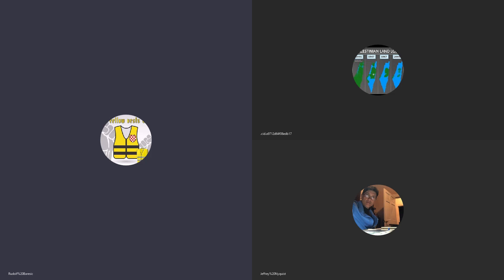Discussing the JQ, NWO & Socialism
Dear audience, this is the sequel to the previous show. Please give me your feedback on our discussion. Take care!